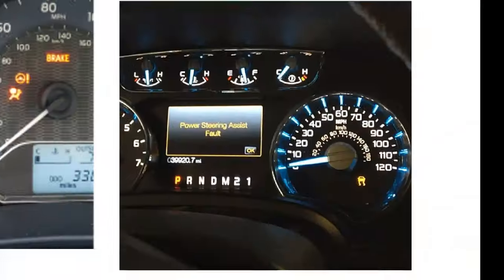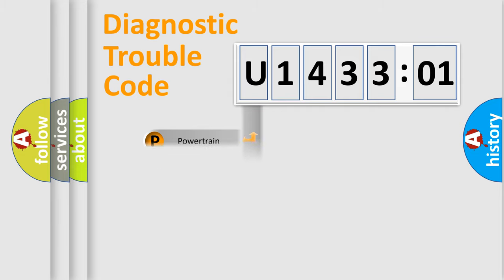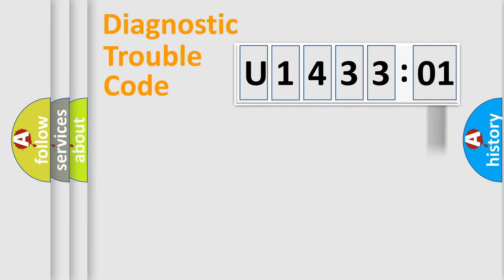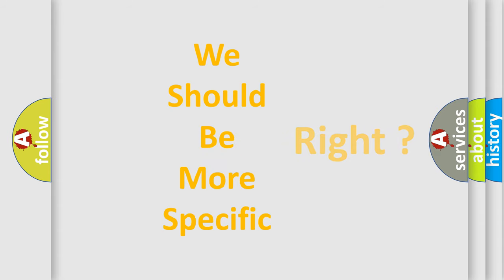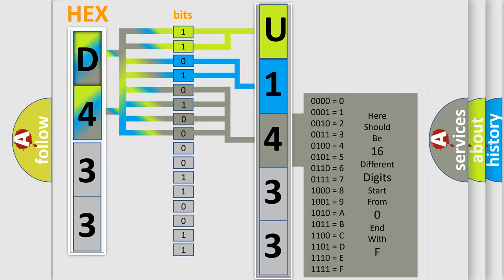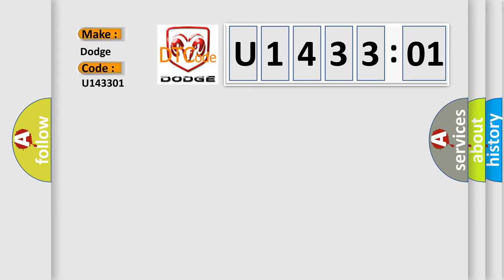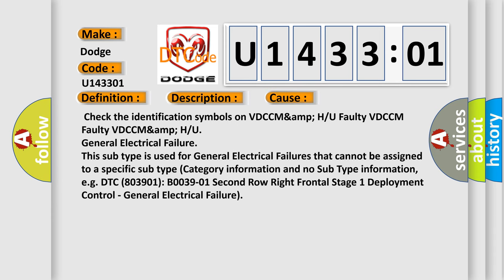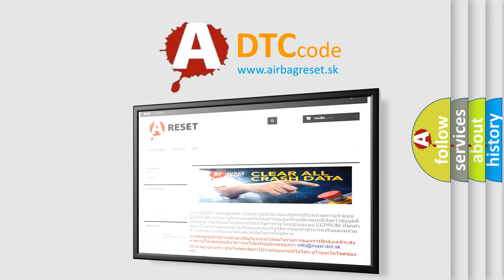DTC Dodge U1433-01 Short Explanation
Contents:
0:21 Basic DTC analysis according to OBD2 protocol standard.
1:48 Insight into programming
2:58 A diagnostically understandable description of the Diagnostic Trouble Code
3:05 Basic error definition

Make:
Dodge
Code:
U1433 01
Definition:
Parameter Selection Error
Description:
VDC control module parameter selection failure.ABS,EBD and VDC are inoperative.NOTE: When the VDCCM or VDCCM&amp; H or U is replaced,this DTC may be stored.
Cause:
 Check the identification symbols on VDCCM&amp; H or U Faulty VDCCM Faulty VDCCM&amp; H or U
Failure Type: